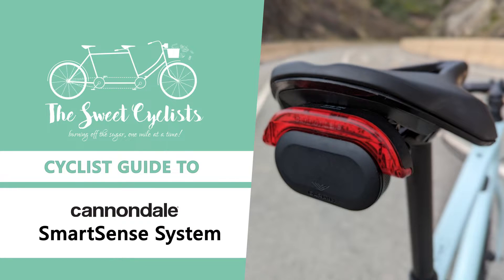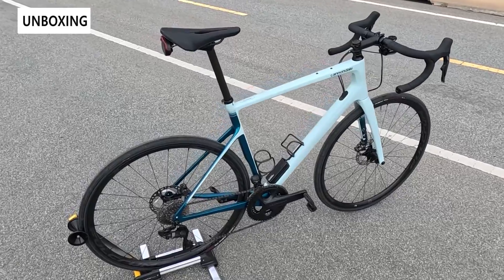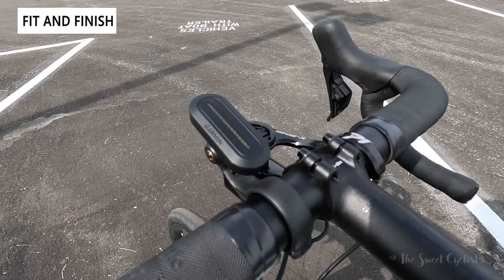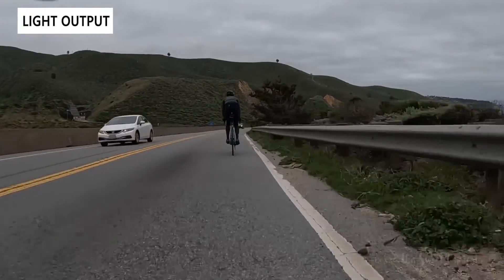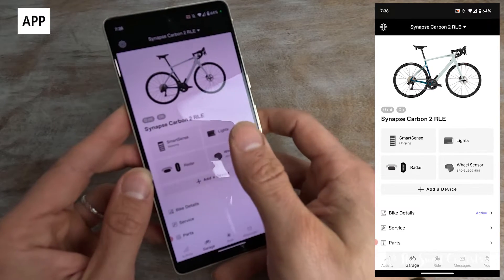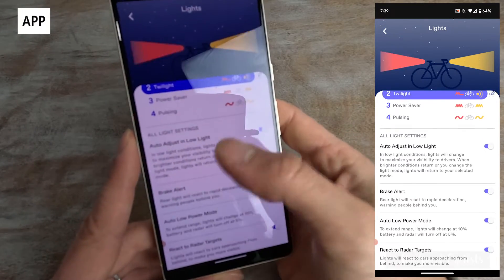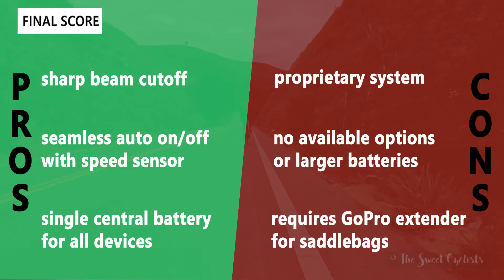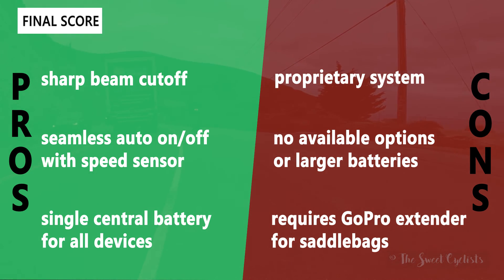Cycling guide to Cannondale SmartSense System - A Seamless Radar + Headlight + Taillight design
Cannondale’s SmartSense system is an innovative and controversial approach to combining headlights, taillights and radars into a single seamless package. Rather than recharging three separate batteries and powering them on individually, the SmartSense system features integrated cable routing with a central SmartSense battery on the downtube of Cannondale’s bikes. This system is currently only available on the Synapse and Topstone bikes but we wouldn’t be surprised if it was extended to other model lines. A speed sensor on the front wheel allows all the devices to turn on automatically when the bike moves and shutdown if no motion is detected for an extended period of time. The lights can also be fully controlled via a free Cannondale App which also allows you to customize the output modes.

At the time of writing this cyclist guide, Cannondale only offers one SmartSense system, note a StVZO variation is used where required, with a Lezyne headlight (SmartSense Foresite 350) and taillight (Hindsite Array E85/E25) along with a Garmin Varia rear radar. The main battery has a 2665 mAh capacity and can easily be detached from the frame to be recharged or used as a powerbank to charge other devices off the bike. Power cables are internally routed through the frame and seatpost for a slick integrated appearance. Cannondale also includes a separate Varia display unit which uses an interesting colored vertical LED array to show cars approaching along with audible warnings.

Cannondale currently offers the SmartSense system in different variations on their endurance Synapse bike series and Topstone gravel bikes. The full setup is integrated into bikes with the “RLE” in their model name which stands for radar-equipped, light-equipped and electronic shifting. Cannondale also offers “LE” and “L” variations which have the lights only. Each component is also available separately to allow people to upgrade but you need a SmartSense compatible frame to take full advantage of the battery docking system and internal cable routing. The motivation for this system is to offer a seamless experience and eliminate redundant batteries and controls.

00:00 Intro
00:10 Unboxing + Specs
01:45 Fit + Finish
03:32 Light Output
05:01 Cannondale App
07:16 The Final Score